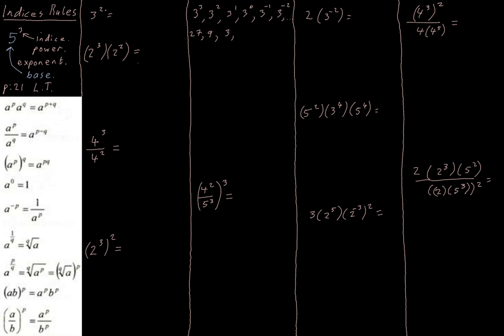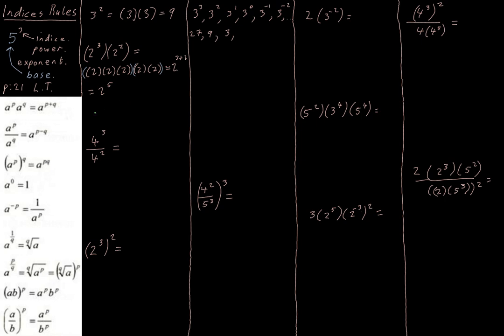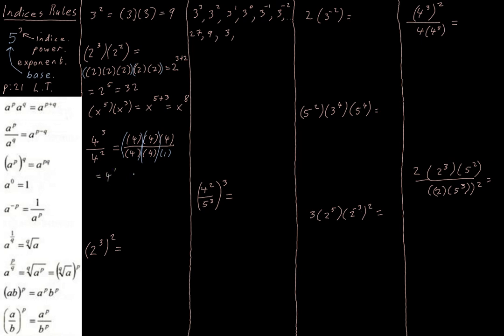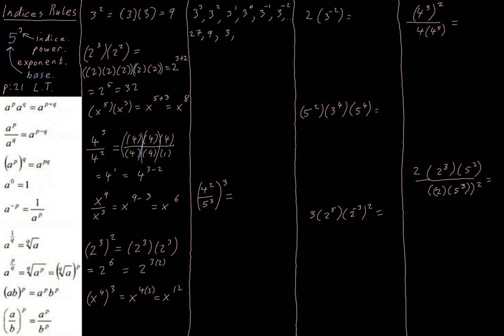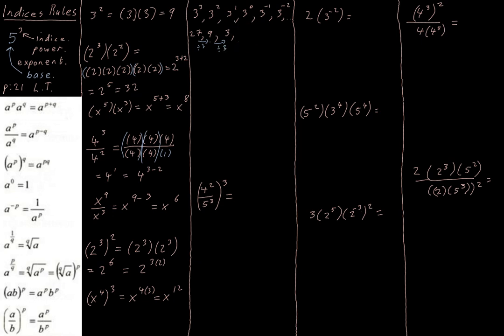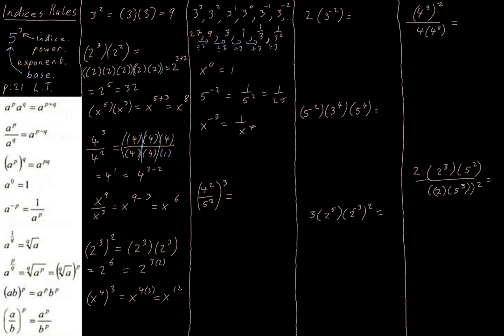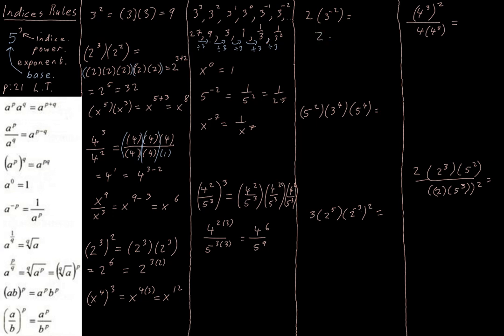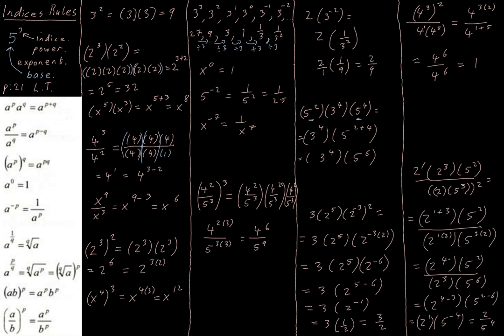Indices Rules 1